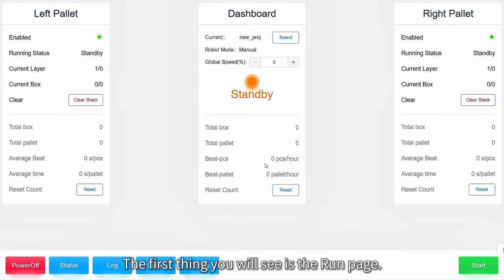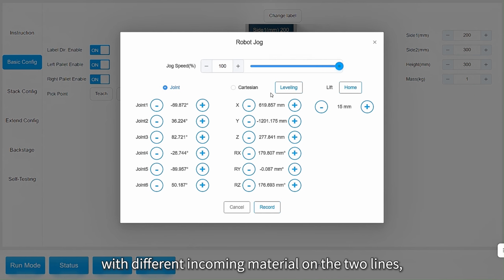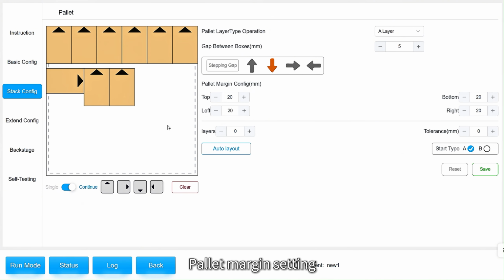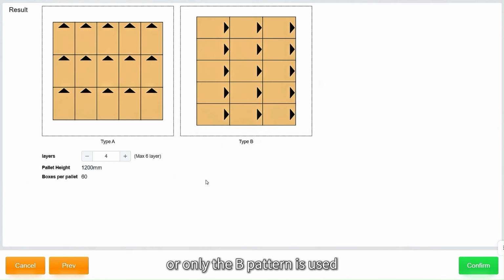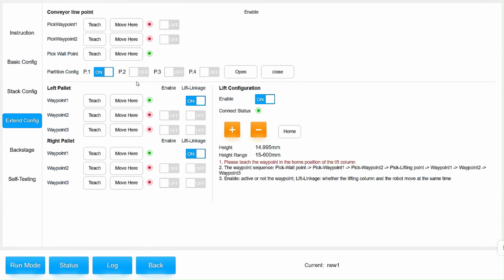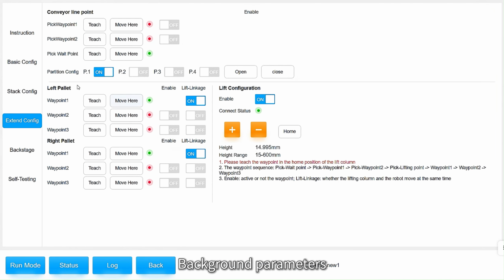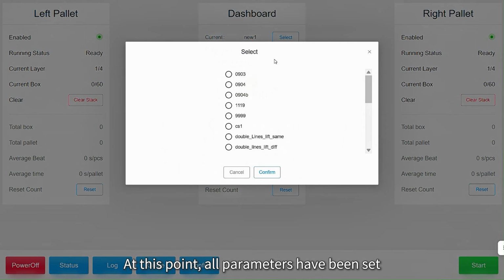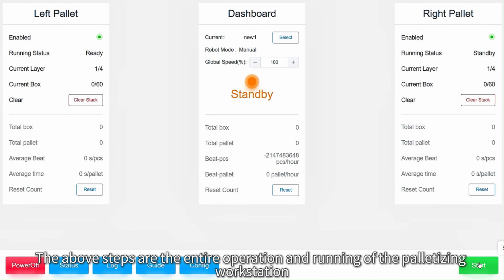DUCO Online Training - 15Palletizing Workstation Programming